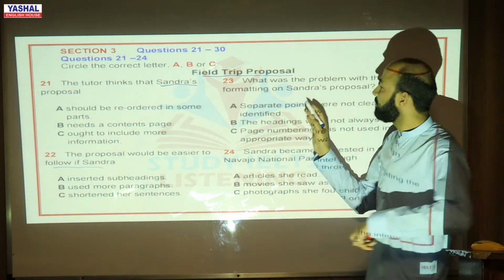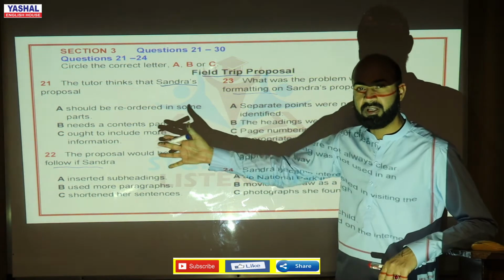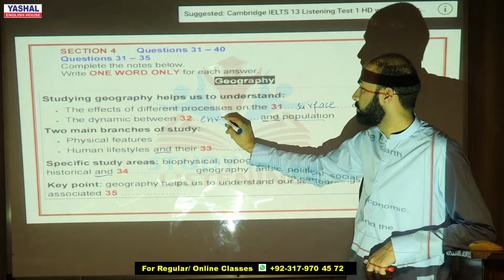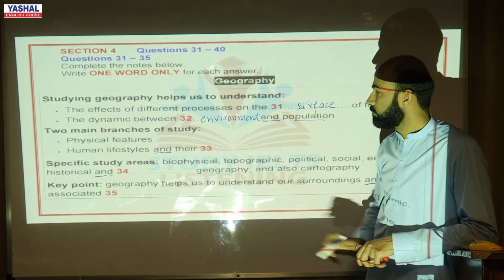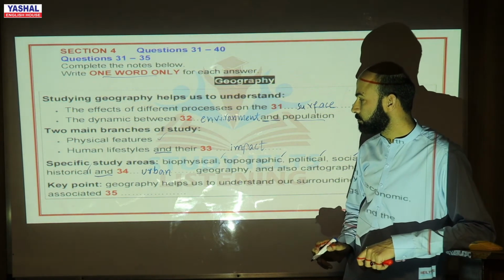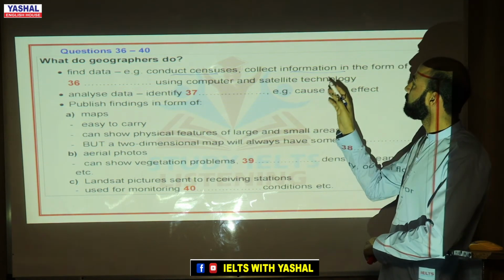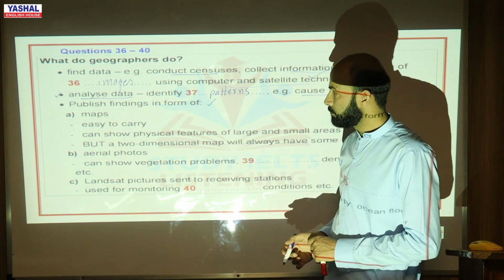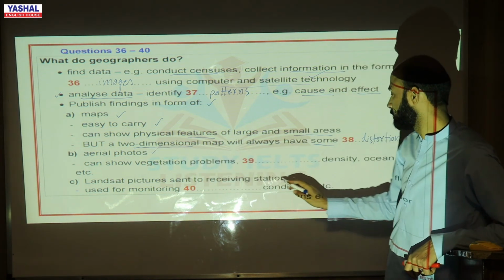Cambridge IELTS 8 Listening Test 1 Part 1 Solutions by Yashal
For physical / online classes of IELTS, PTE, Oxford Test, Language Cert and Spoken English, WhatsApp on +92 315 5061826 or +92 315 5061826 please.

IELTS with Yashal upload IELTS related videos on Youtube Channel.
Dear IELTS Candidate, DO LISTENING TEST IMPROVE YOUR SKILLS :-